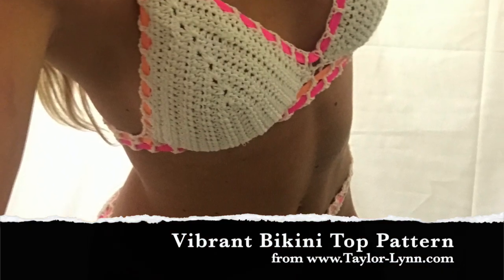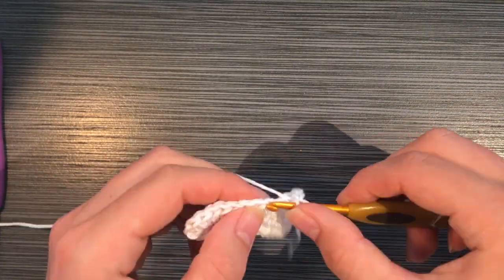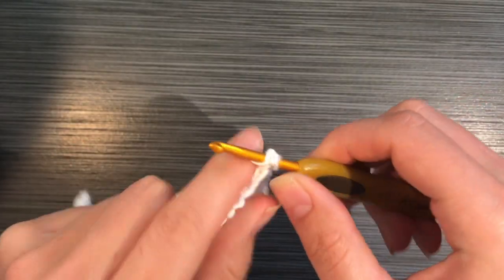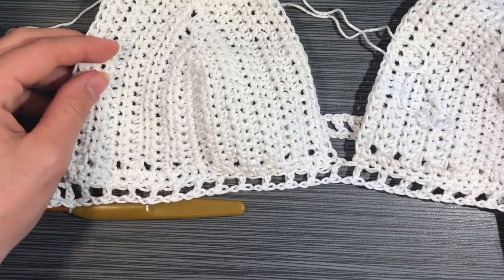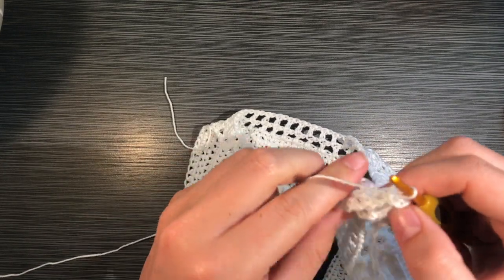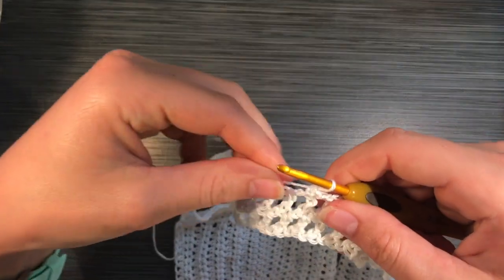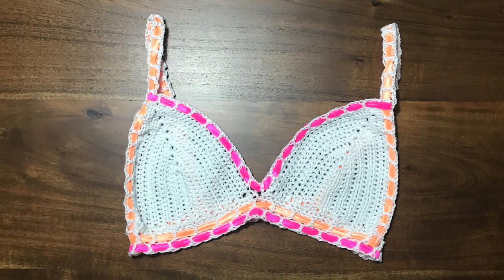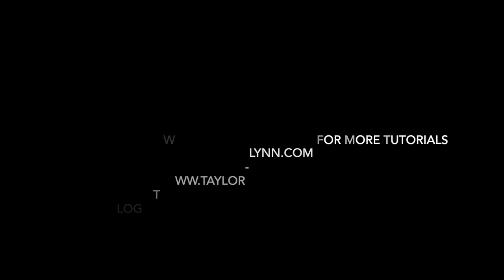Vibrant Bikini Top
This is my Vibrant Bikini Top Pattern Tutorial.

Also on my blog is the pattern for the matching bikini bottoms to this top! Check it out and let me know what you think!

Yarn: I used ICE brand 100% cotton yarn.

5/8" fold over Elastic Options:

eBoot 25 Pieces Elastic Stretch Foldover Elastics (25 colored pk)

THIS SEASON'S COLORS Spring / Summer Set; 5/8" Fold over Elastic

Tie dyed Fold Over Elastic 5/8th Inch - 5 yd bundle

This is a bag of assorted colored elastics for ten bucks from amazon

I found these directions for sewing elastic on Pinterest and thought it may help give you guys an idea of what I was talking about!